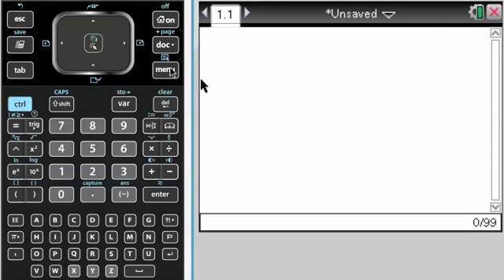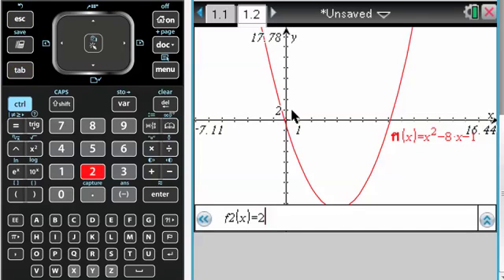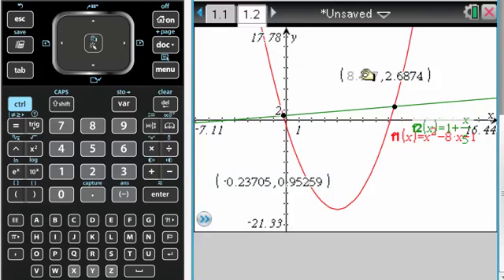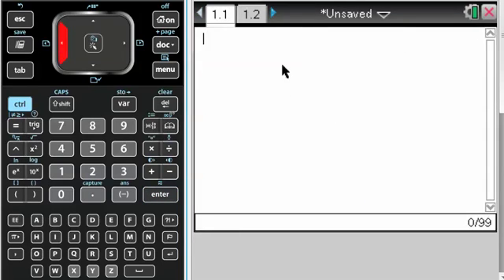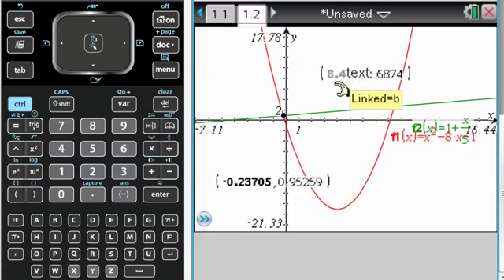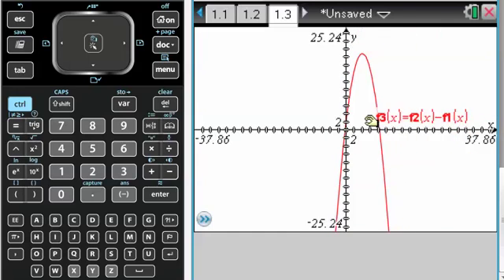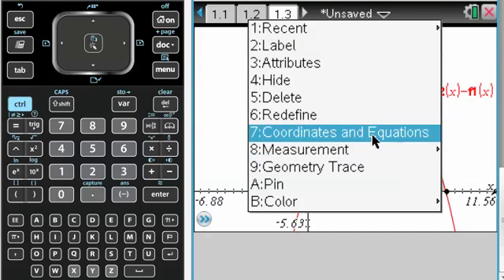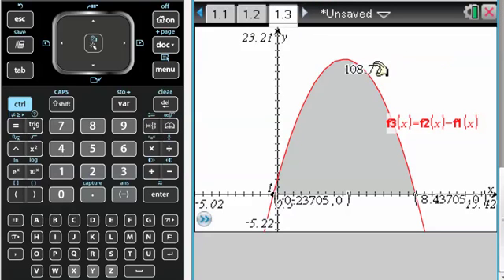Calc AB & Calc BC - Area Between Curves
Finding the area between two curves.  First you have to find and store the intersections.  Also shows how to use the built-in integral option on the graph screen--though I don't recommend you bother with it.